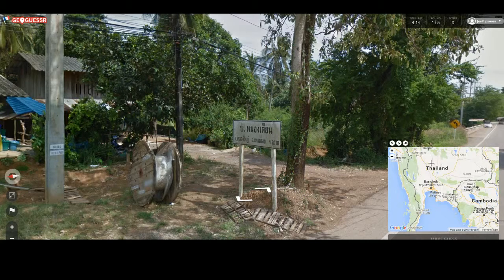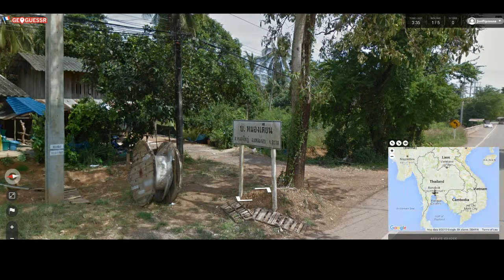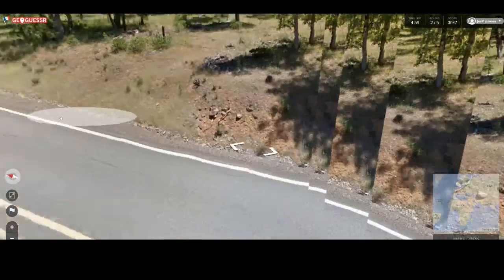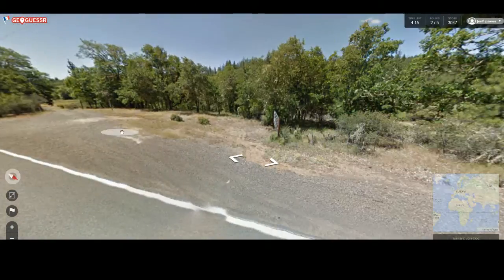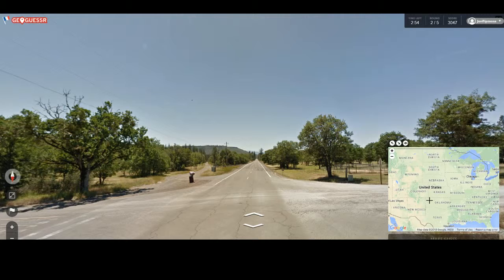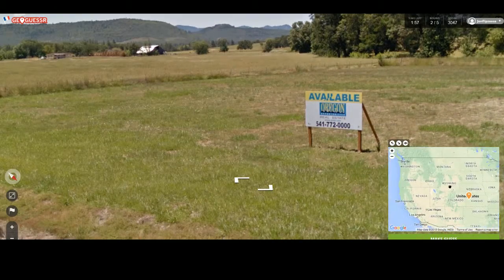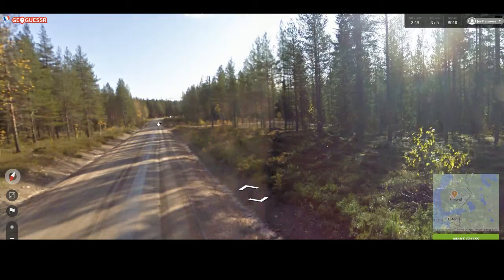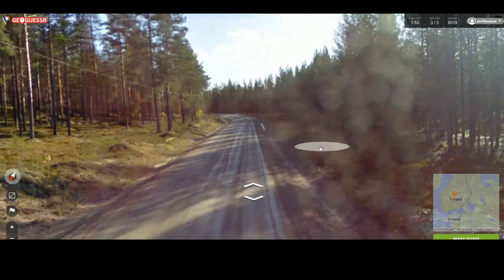Let's Play GeoGuessr 44 (Welcome to January)